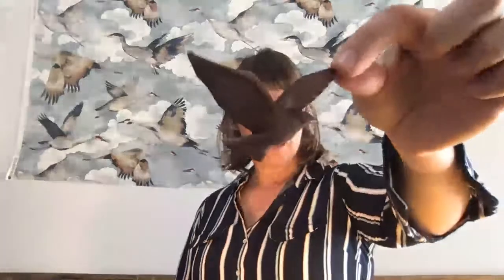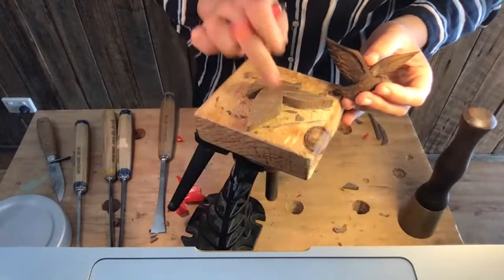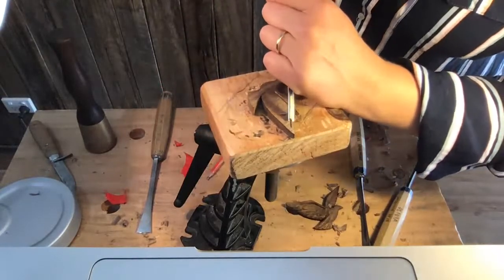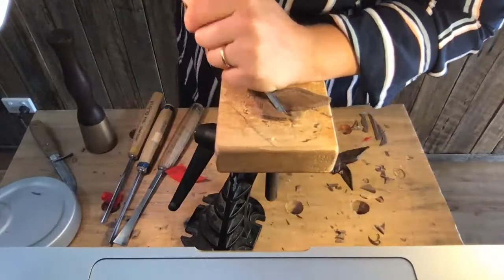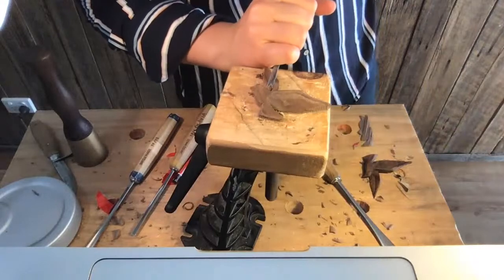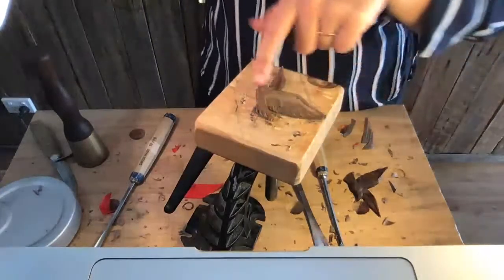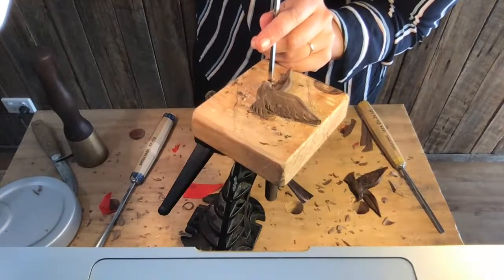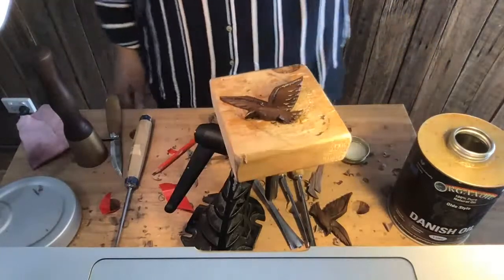Woodcarving with Olivia O’Connor - Giving Wings to Off Cuts.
Woodcarving with Olivia O’Connor.

In this livestream Olivia shows how even the smallest of timber offcuts can be carved into something really special - and even wearable! This livestream will combine techniques and elements discussed in previous livestreams.

Olivia's Tool list for this livestream:

Pfeil gouges: (If you can't get these exact numbers, something similar will work)
3F/20
12/4
3F/5
7F/10

Mallet.

Extras:
Bandsaw/Scroll Saw/ Coping Saw
Veritas Carving Vice
Titebond 3 glue

Small off cut of timber suitable for carving - I'm using American Walnut.

Based in picturesque South Gippsland, Victoria, Olivia specialises in woodcarving, custom handmade rocking horses and rocking horse restoration. In 2017 Olivia was awarded the George Alexander Fellowship from the International Specialised Skills Institute which led her to America in early 2018 where she studied traditional carving with master carver, Mary May and wooden carousel carving, painting and restoration with master carousel restorer, Rosa Patton. She’s also spent time learning 16th Century pattern carving with Peter Follansbee.

If you'd like to follow Olivia on Facebook, visit her